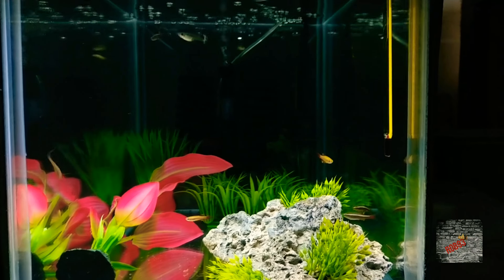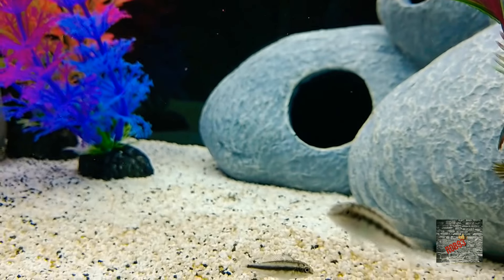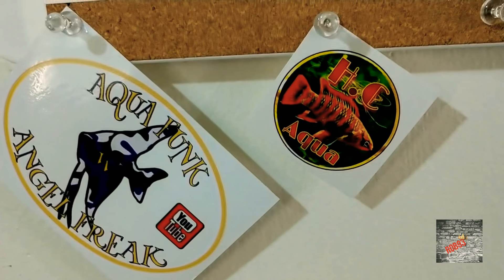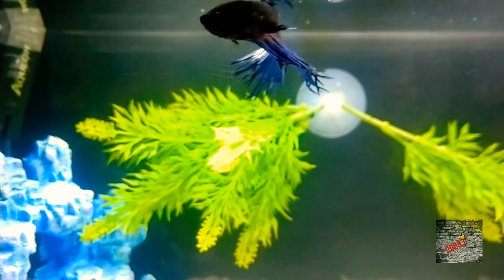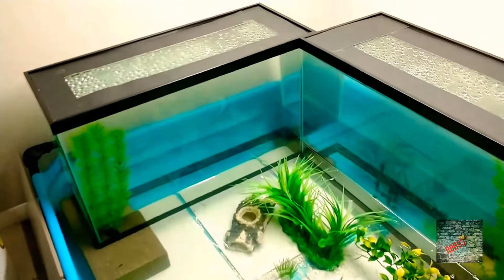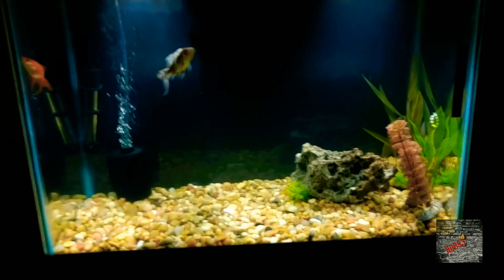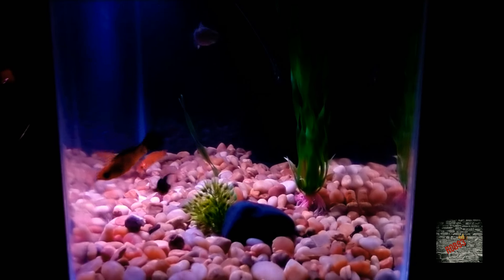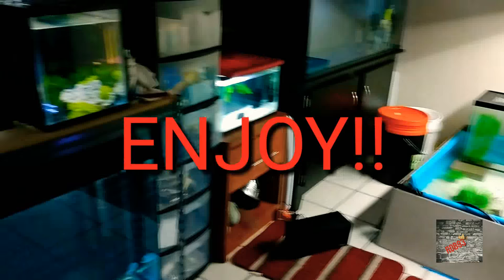Fish Tank Coming Out Of Retirement!!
A tour of the fish room with two new tanks. Thank so much watching and showing the love...